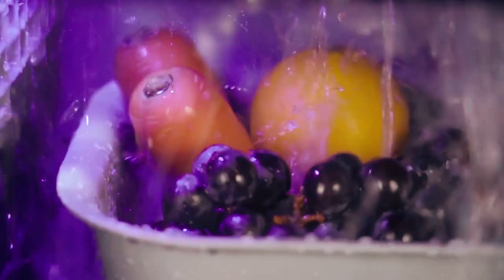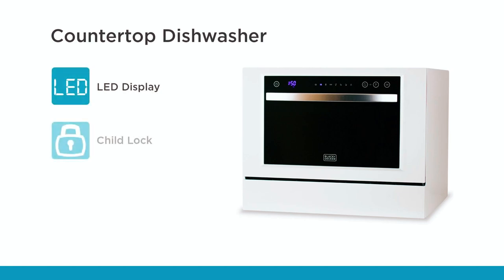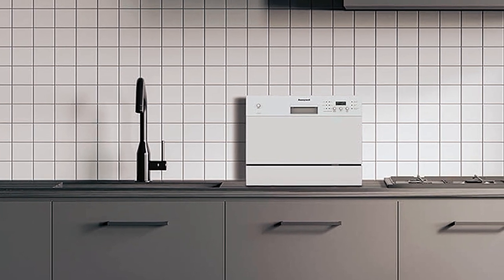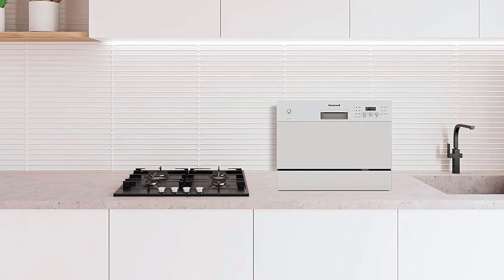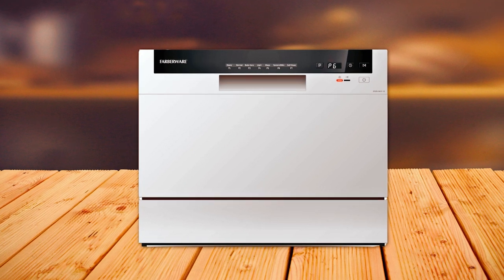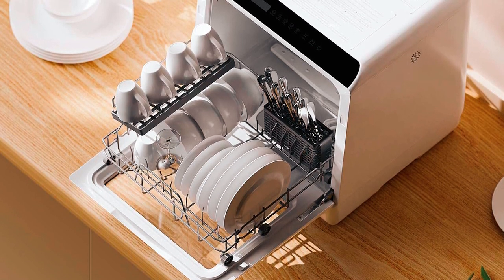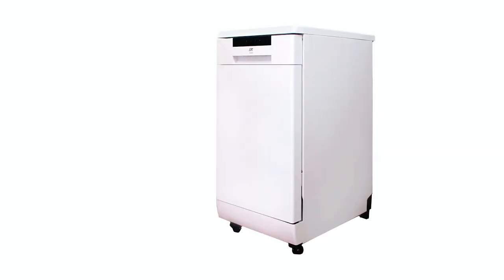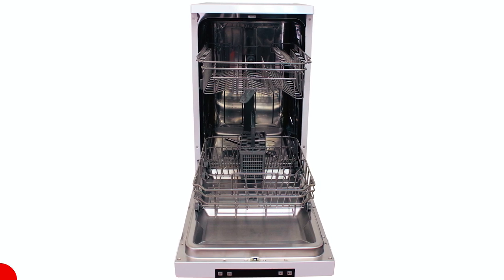5 Best Dishwashers For Your Kitchen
Dishwashers for your kitchens: hey guys, in this video, we’re going to review the  top 5 best dishwashers for your kitchens.

➜ Links to the best dishwashers for your kitchens 2024 we listed in this video:

00:00 INTRODUCTION.
00:07➜ 1. BLACK+DECKER BCD6W COUNTERTOP DISHWASHER.
00:56➜ 2. HONEYWELL ‎HCTDS1W COUNTERTOP DISHWASHER.
01:35➜ 3. FARBERWARE FCD06ABBWHA COUNTERTOP DISHWASHER.
02:05➜ 4. NOVETE ‎TDQR01 COUNTERTOP DISHWASHER.
02:59➜5. SPT SD-9263W PORTABLE DISHWASHER.
03:36 OUTRO.
Hi there! In today's video, we will showcase the top 5 best dishwashers for your kitchens you can buy this year.
Let's start.

That is why when buying a Dishwashers for your kitchen, there are a few things to consider; quality, durability, ease of use, and features.

In today’s video, we are going to look at the top five best dishwashers for your kitchen available on the market today. We have made this list based on our own opinion, research, and customer reviews. We have considered their quality, features, and values when narrowing down the best choices possible. If you want more information and updated pricing on the products mentioned, be sure to check the links above.